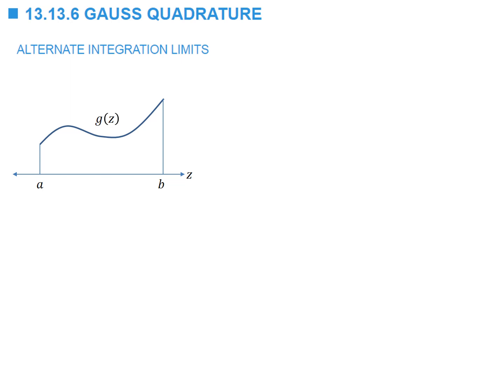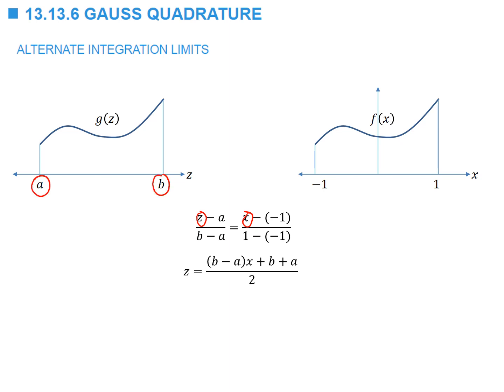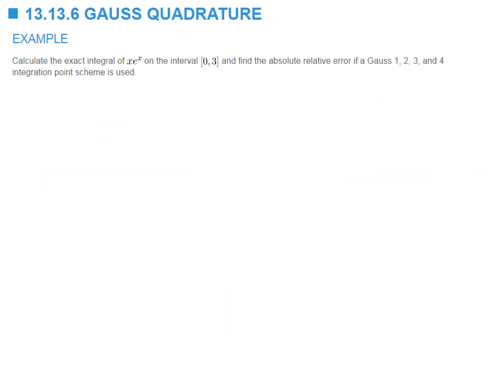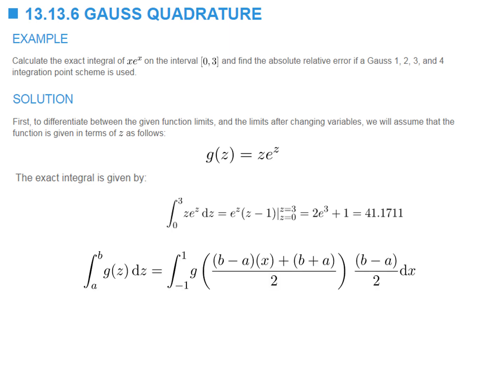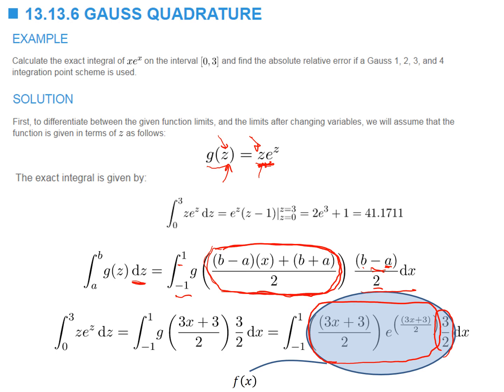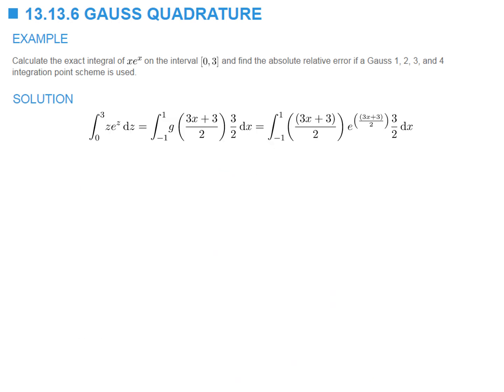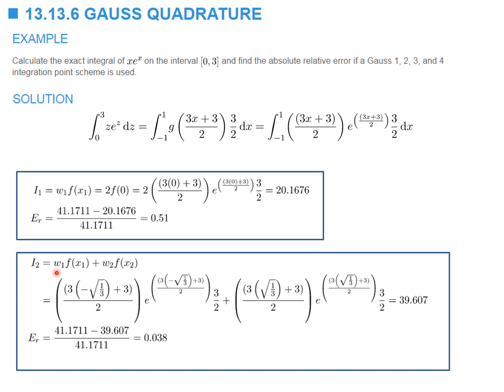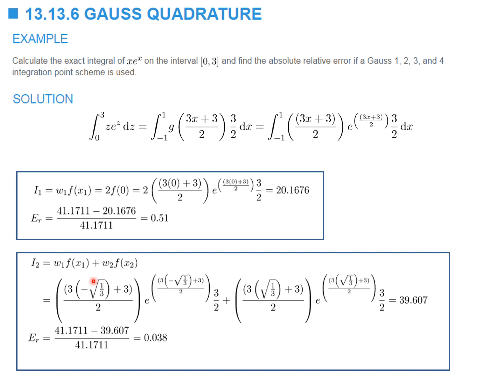11 Numerical Integration 3 Gauss Quadrature Alternate Integration Limits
This video covers how to utilize "Gauss Quadrature" numerical integration scheme with alternate integration limits